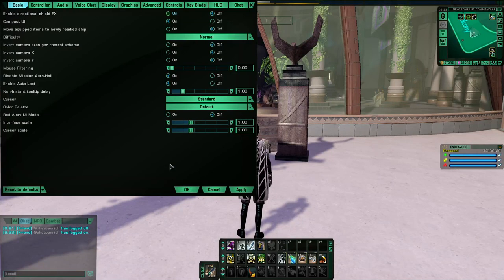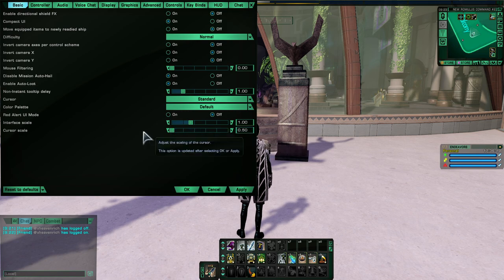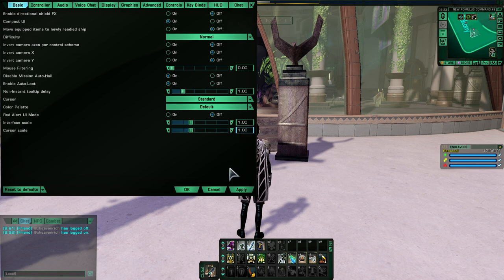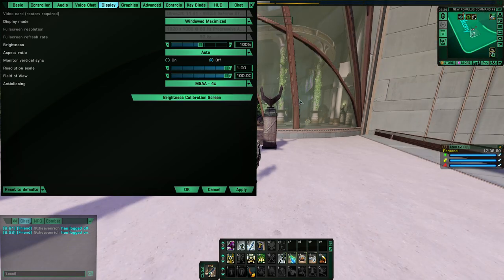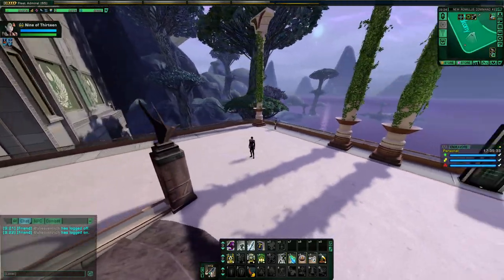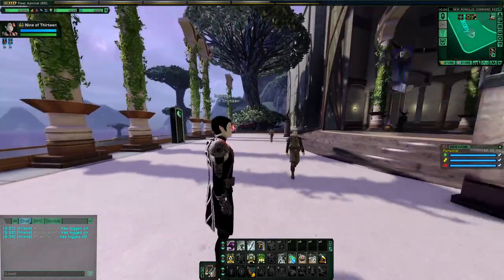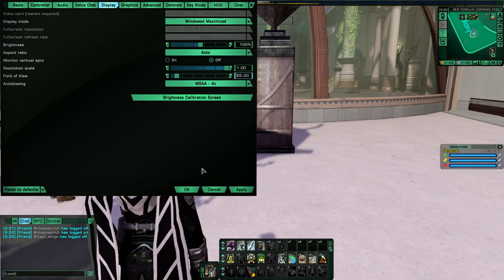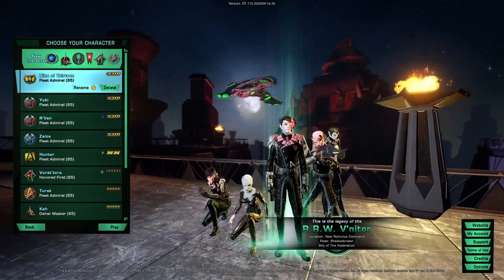Star Trek Online: Field of View and Cursor Slider Options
In the latest update, there have been a few new options added to the Options Menu: The Field of View and Cursor Sliders. Field of View has a range from 50 to 100 and is set to 55 by default. The cursor is set at 1.00 and can be shrunk to half the size (0.50) or doubled in size (2.00), or any value in between.